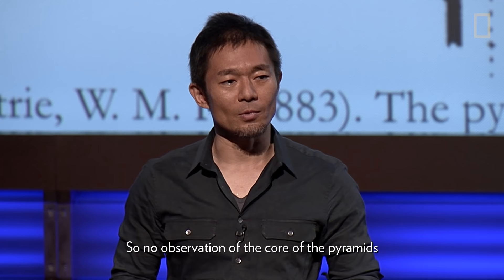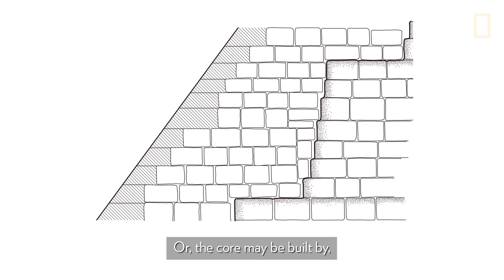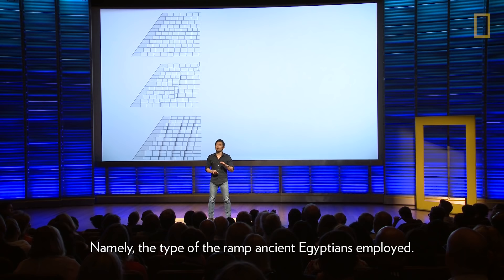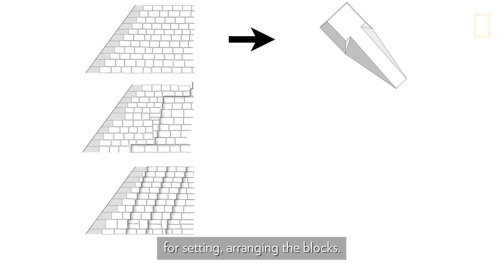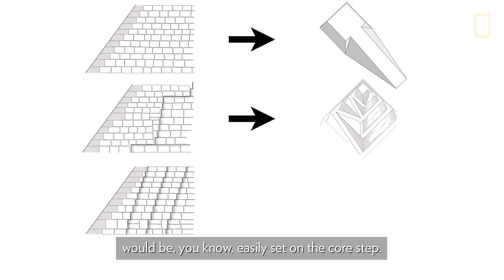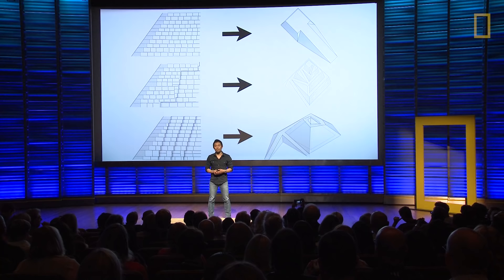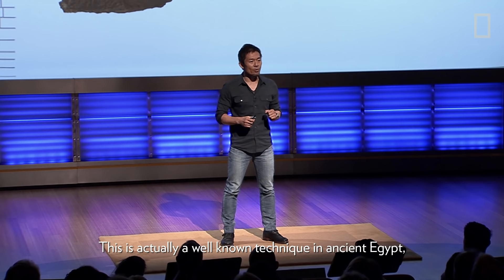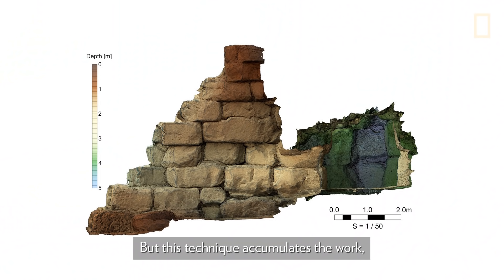3-D Technology Offers Clues to How Egypt’s Pyramids Were Built | Nat Geo Live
Archeologist Yukinori Kawae is leading an interdisciplinary approach to studying the Egyptian pyramids by combining computer science, 3-D data, and the latest technology to help decode how and why the pyramids were built.

How were the Giza Pyramids built? Archeologist and 2016 National Geographic emerging explorer Yukinori Kawae is trying to figure this out. As a young boy Kawae was fascinated by the Egyptian pyramids, and with his parent's permission moved to Egypt after high school because he wanted to see the pyramids in person. Now Kawae is heading up an interdisciplinary approach to studying the pyramids, collaborating with computer scientists and mathematicians to collect 3-D data that will provide a new perspective of the stunning structures—with the hope of learning more about the people who built them, how they built them, and why.

PRODUCER: Hilary Hudson
EDITOR: Adam Lee
TECHNICAL DIRECTOR: John McDonald
SERIES PRODUCER: Chris Mattle